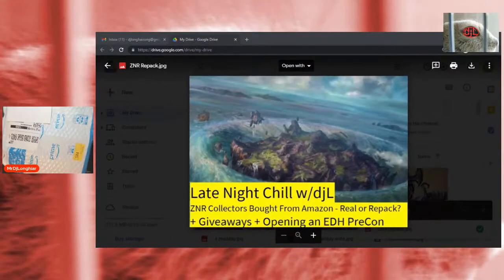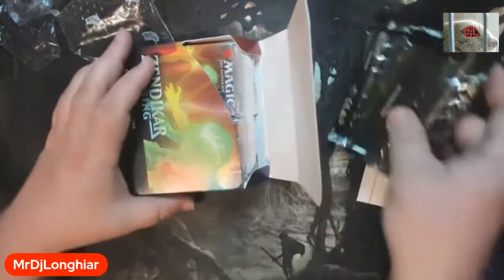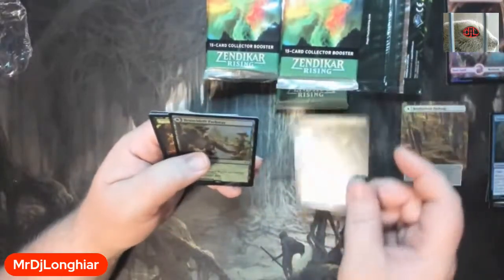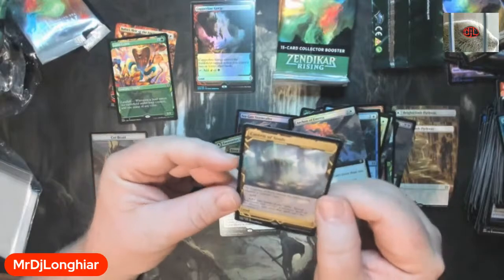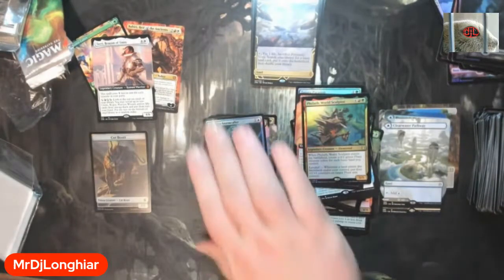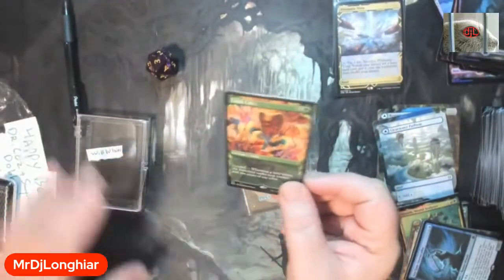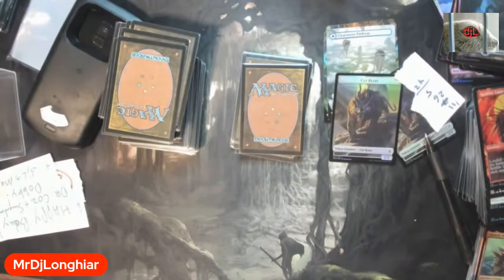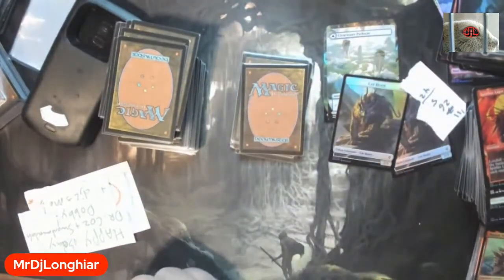ZNR Collectors Bought From Amazon- Real Or Repack + Mini Giveaways - Late Night Chill/djL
Hi all I jumped on the deal for 176.50 for a ZNR Collectors, even though there is some heat on Amazon for selling repacks and returns - Hopefully this box is legit and will Produce the fetches I need.  Otherwise we got proof others were right.  Plus I got a couple giveaways and we might cack into a D&D Precon - if I pull the right fetch.